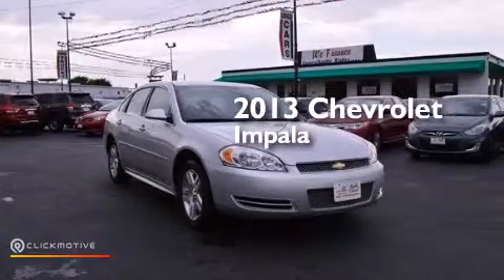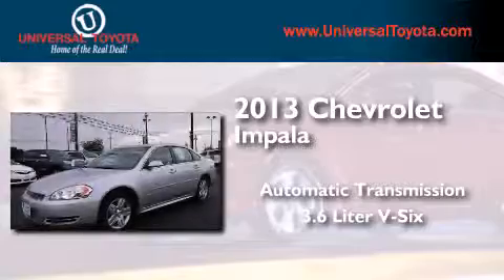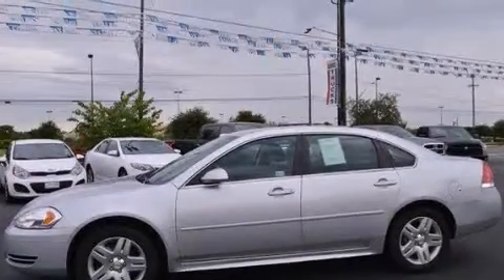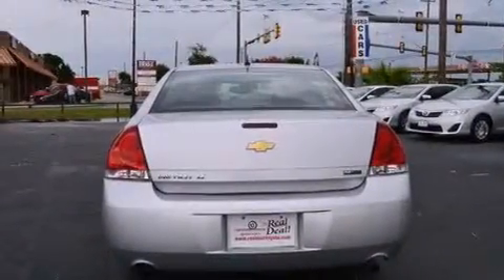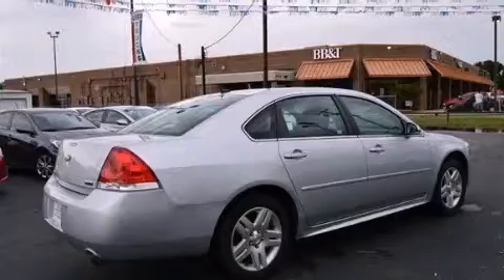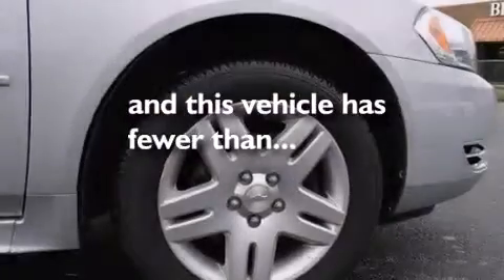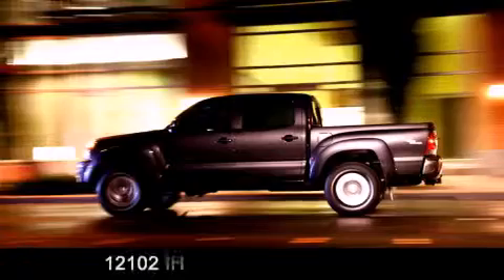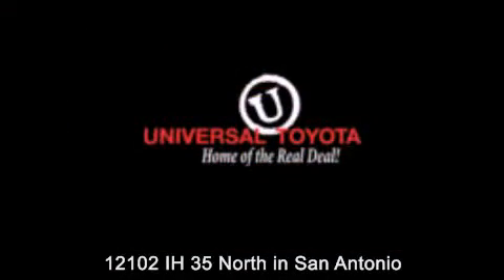Used 2013 Chevrolet Impala New Braunfels TX Universal Toyota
We have been honored to serve the San Antonio TX area , we promise that your experience at our dealership will exceed your expectations ! Year : 2013 Make : Chevrolet Model : Impala Engine : Gas V6 3.6L/217 Trans . : Automatic Exterior : Silver Ice Metallic Miles : 44,675 Stock : 28596 Universal Toyota 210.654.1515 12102 IH 35 North San Antonio , TX 78233